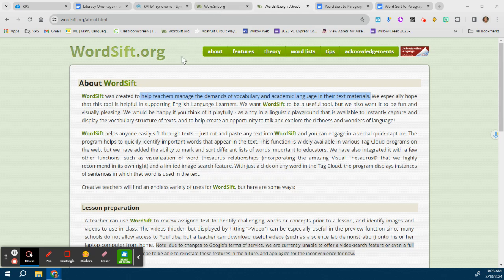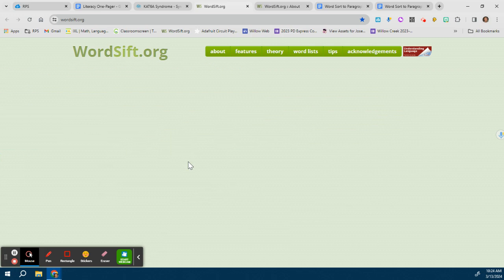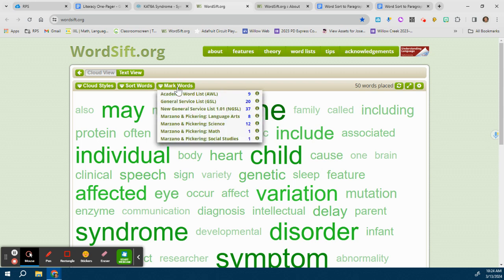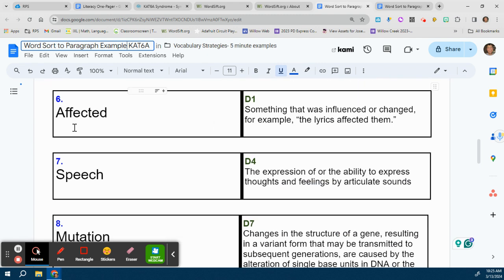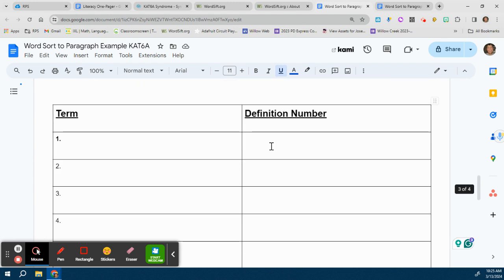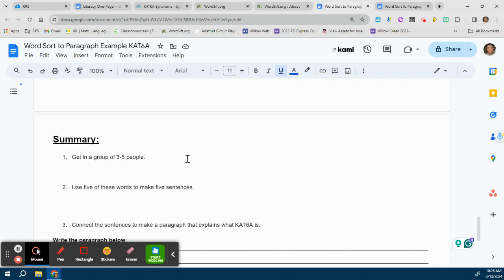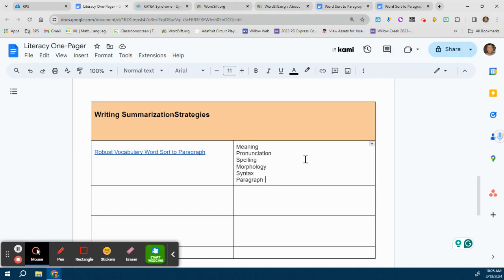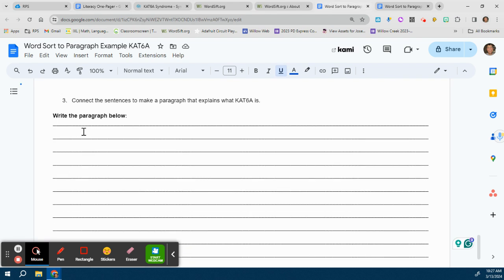Word Sort to Paragraph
This Video Explains how to use WordSift.org. and a summarization activity created using it.